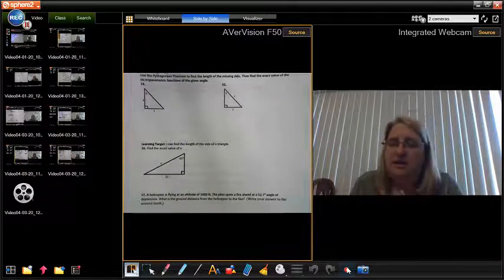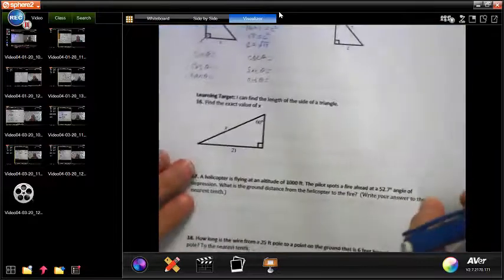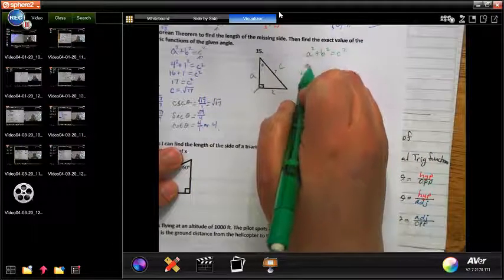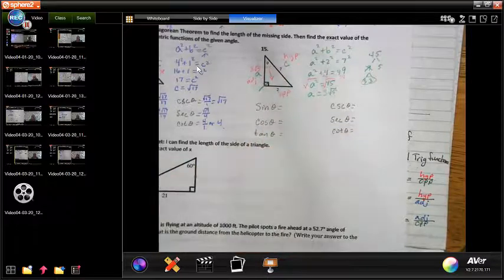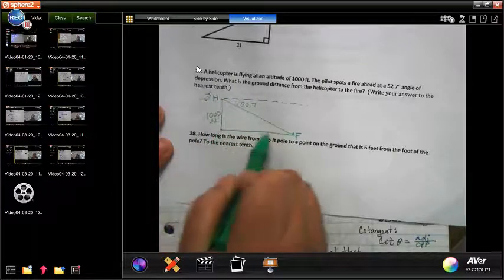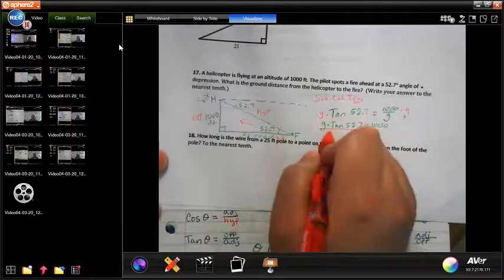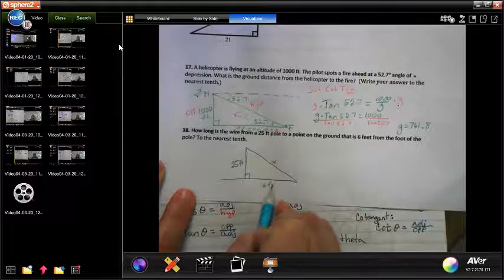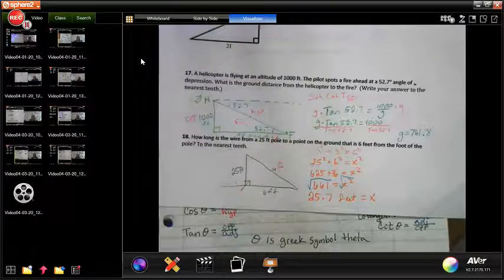IM3 Pythag and trig